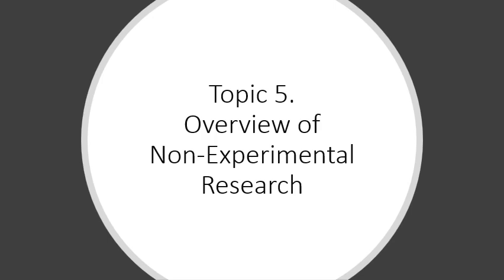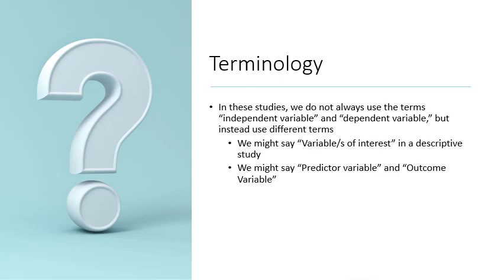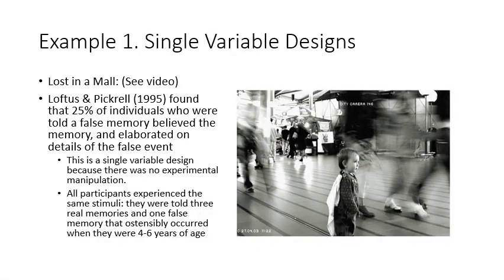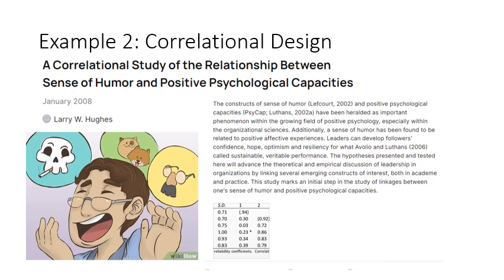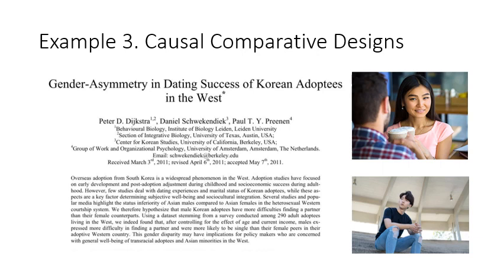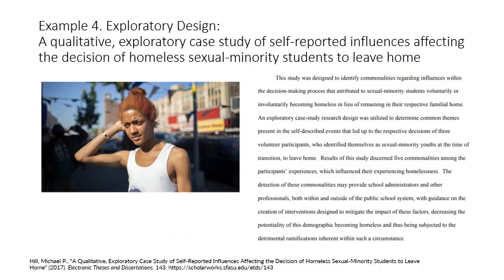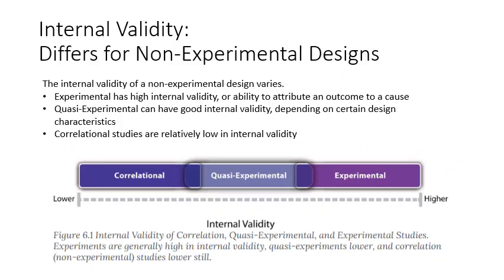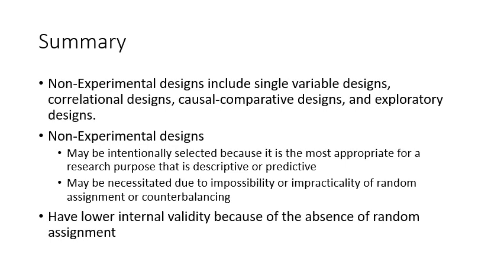T05A Non Experimental Research overview